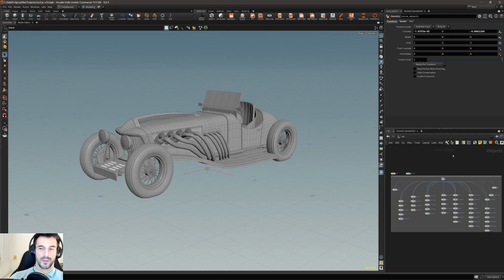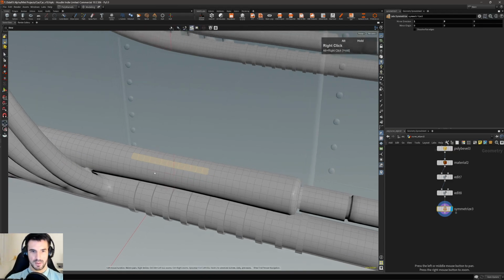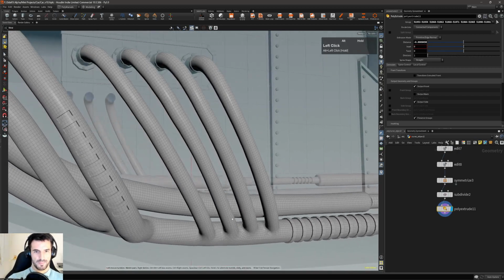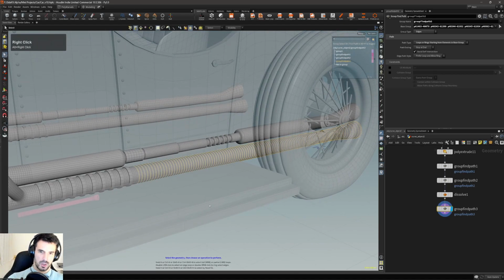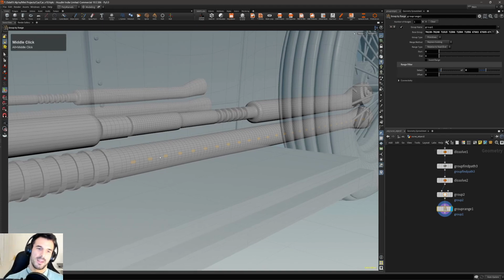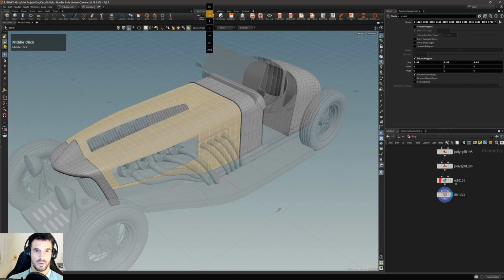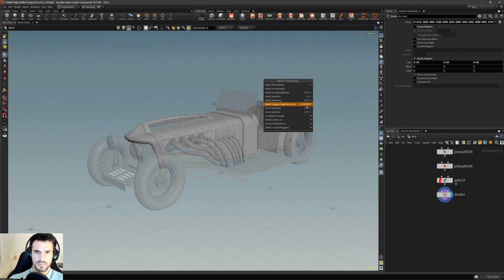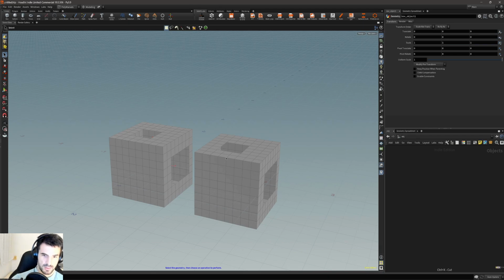Houdini 19.5 | Modelling Selection Techniques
Lest go over some of the most common selection features. 🖖